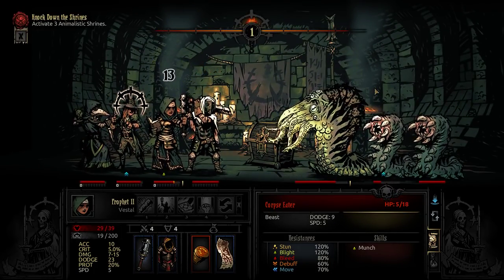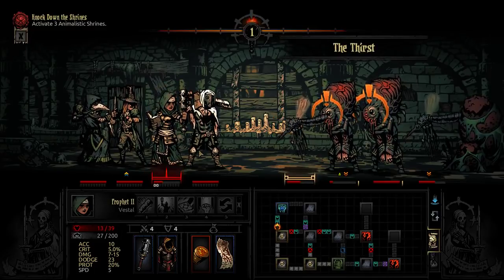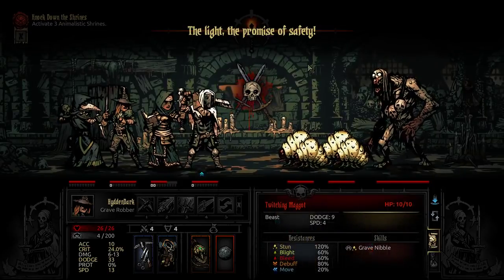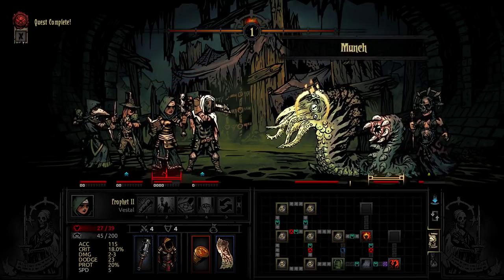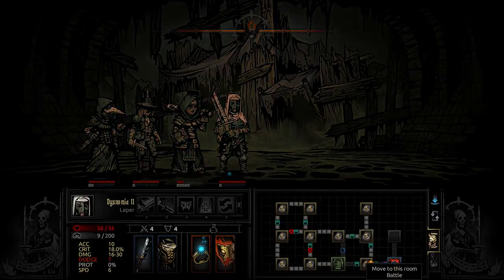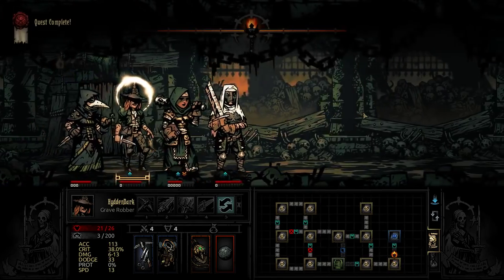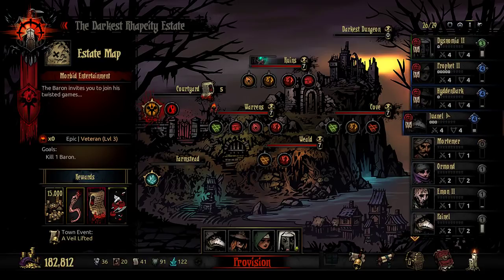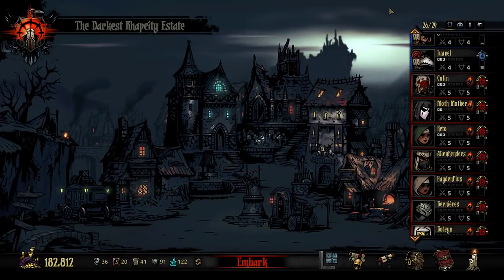Let's Play Darkest Dungeon - The Color of Madness: Their Shrines - Episode 105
Darkest Dungeon - The Color of Madness is the second large piece of DLC for Red Hook's Darkest Dungeon, a gothic roguelike dungeon crawler released after an extended early access period. Darkest Dungeon - The Color of Madness includes a new area to explore complete with new bosses, enemies, curios, trinkets, quirks, and mechanics! The game and DLC can be picked up from Steam